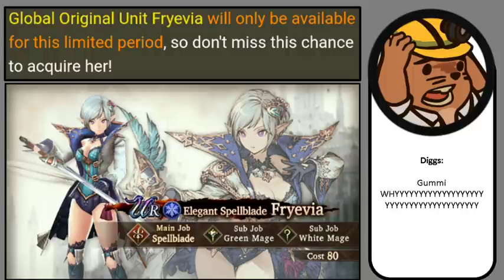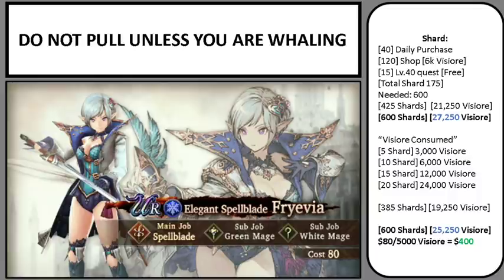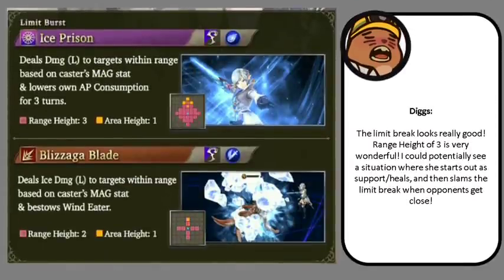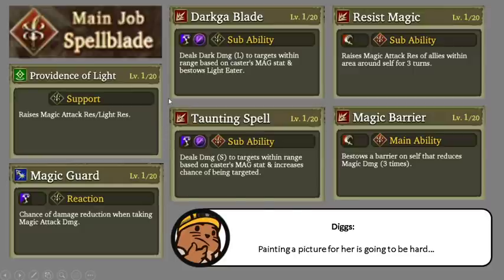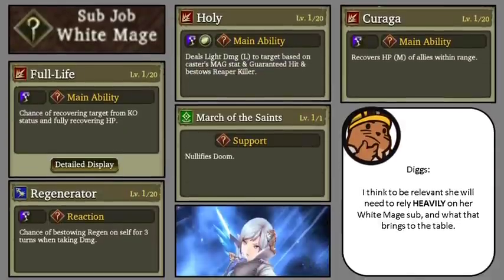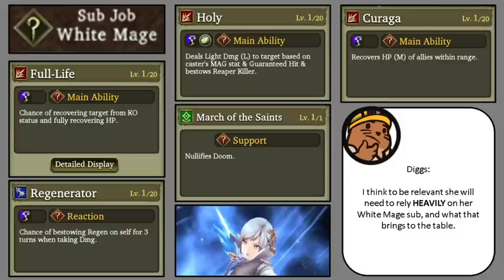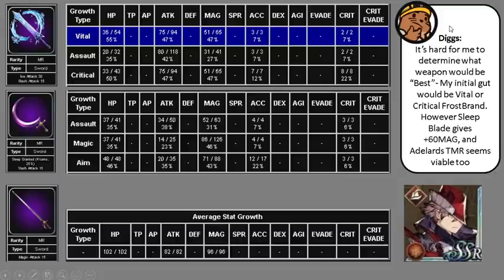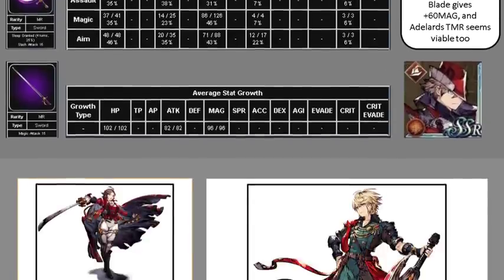FFBE WoTV: Fryevia THEORY Breakdown! Worth it?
Is Fryevia going to be worth it?! Should you be planning to pull hard on this limited time unit on Wednsday? Learn what her expected Passives and abilities are, and decide for yourself! :)

▌Resources ▐
●WoTV-Calc.com